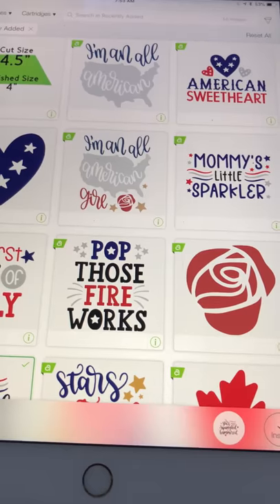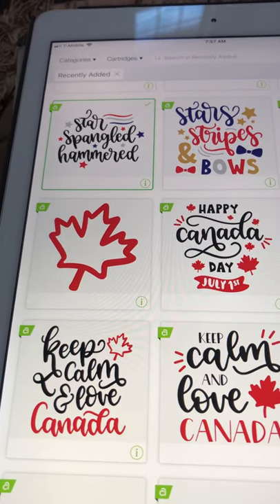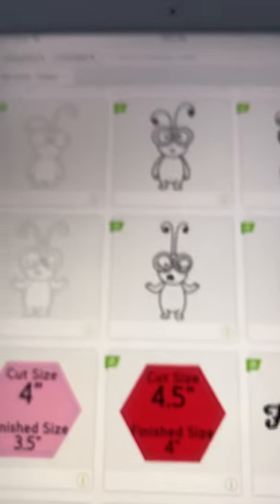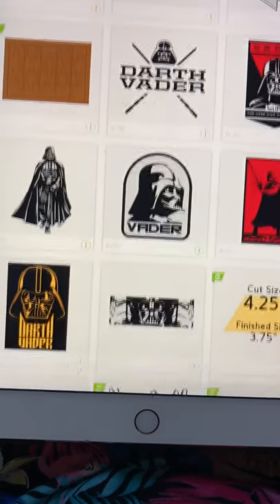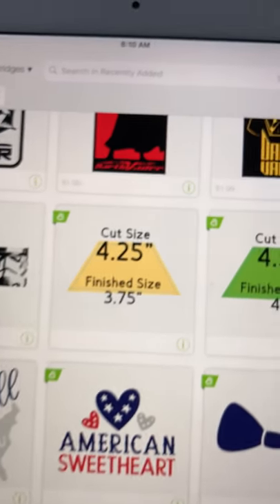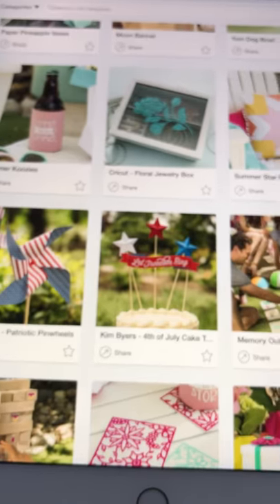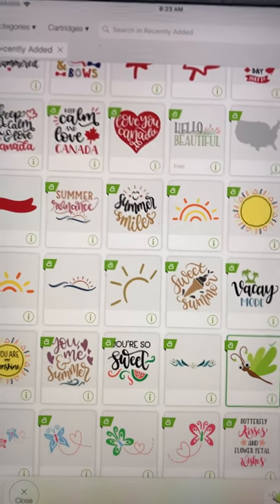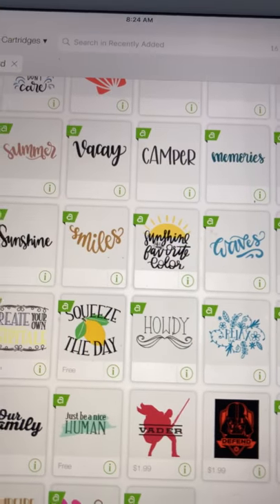What’s New (Recent)in Cricut Design Space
Come join me in Cricut Design Space and lets see what’s new! Grab your ☕️ or 🍵 as we explore the recent additions to design space.